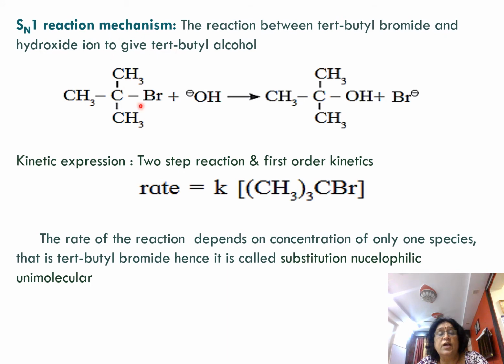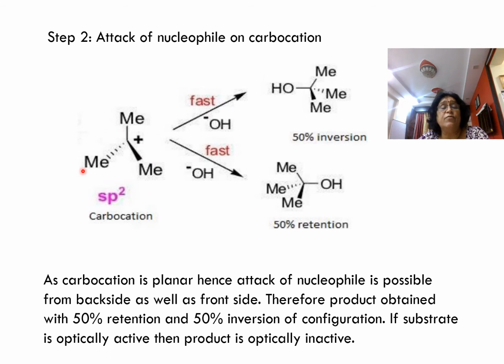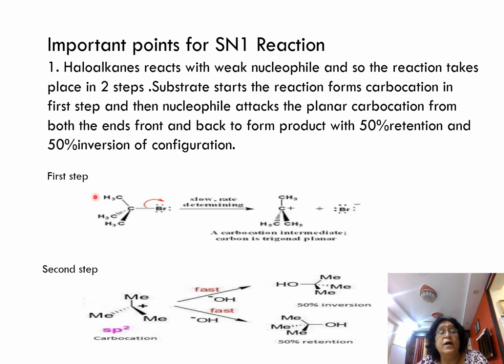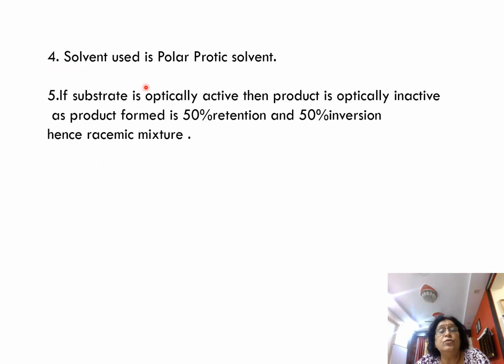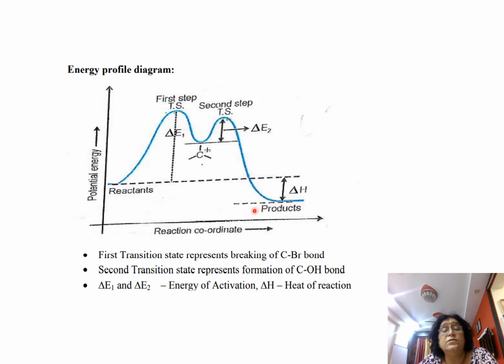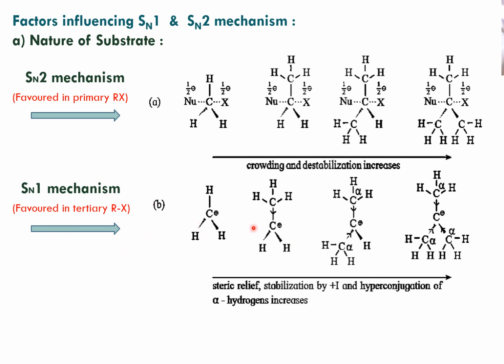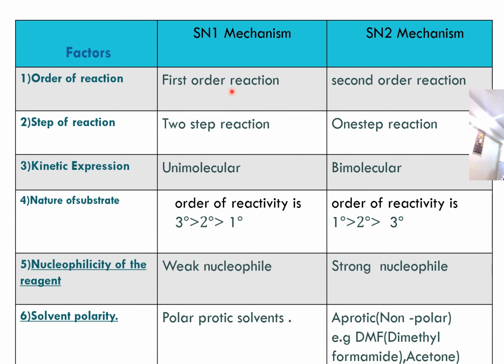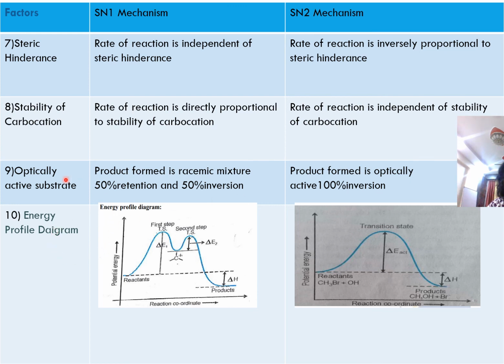XII Haloalkanes and Haloarenes Lecture 8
SN1 Reaction Mechanism ,Factors affecting SN1 &SN2 Mechanism, Distinguish between SN1 &SN2 Mechanism